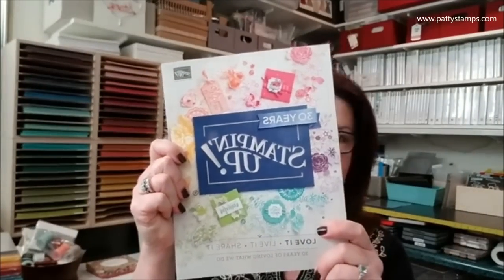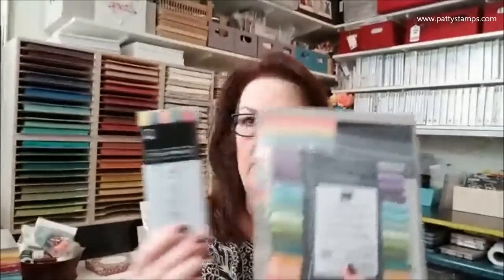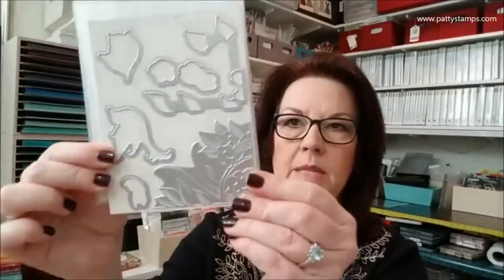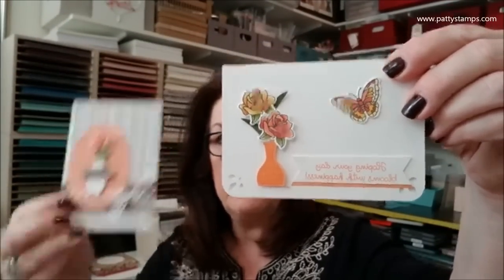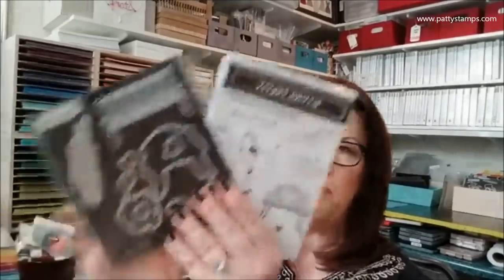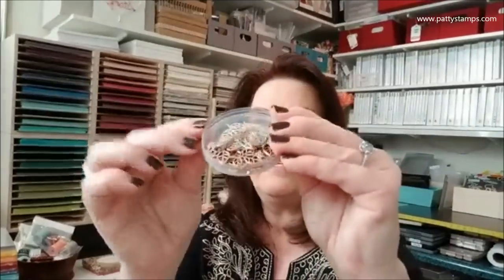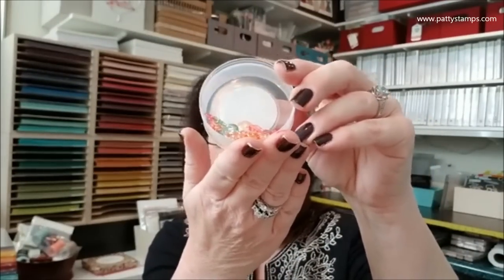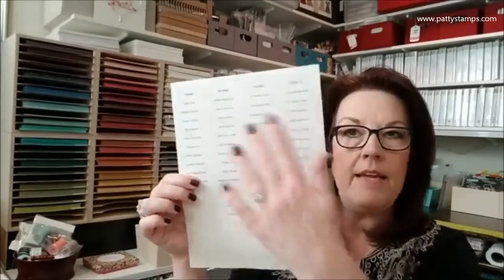Unboxing new Stampin' Up! catalog products with Patty Bennett FB live replay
See my product haul from the new 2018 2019 Stampin' Up! Annual Catalog as I go through my demonstrator preorder!  ALSO:  how I organize my Stampin' Spots, cardstock and Sponge Daubers